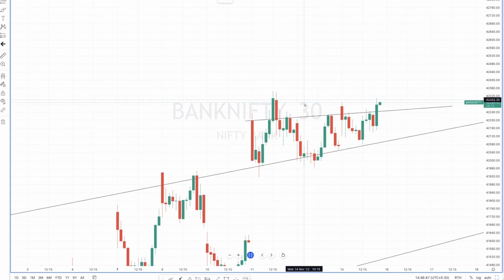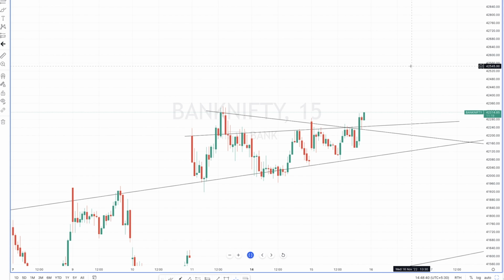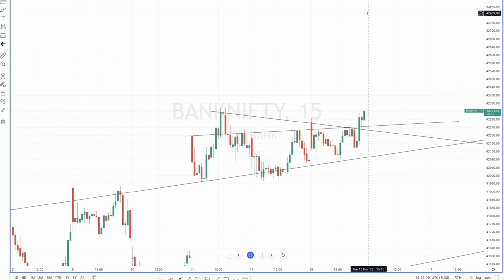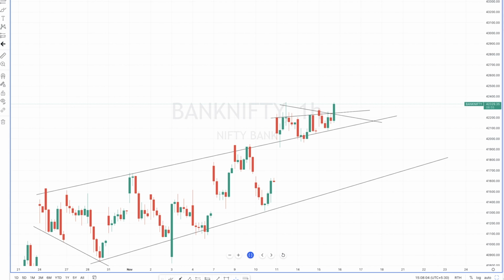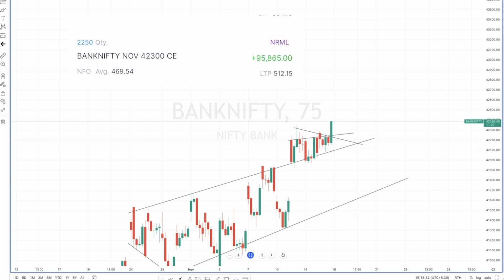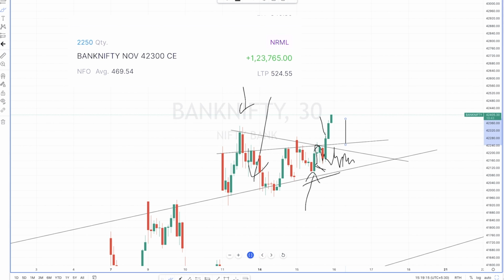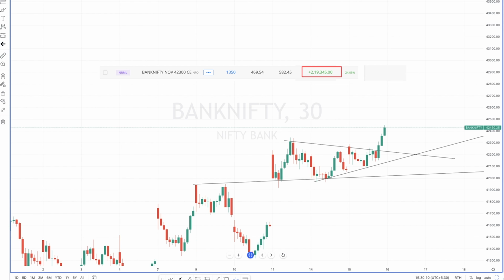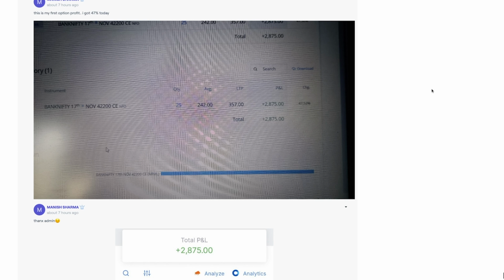How I made 2 lakhs in 45 mins | Banknifty option buying